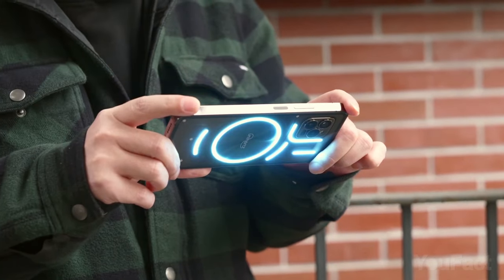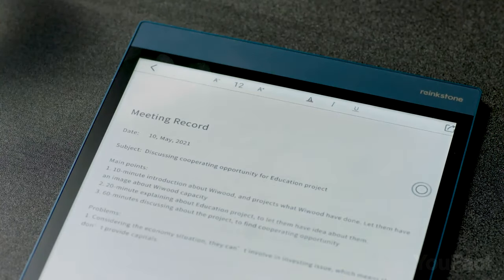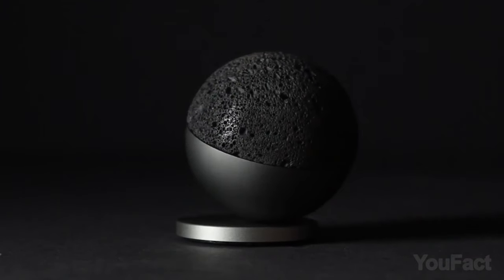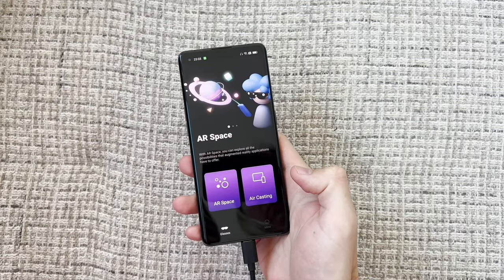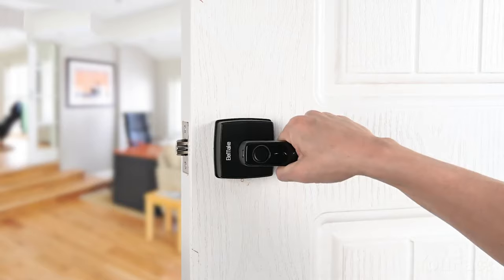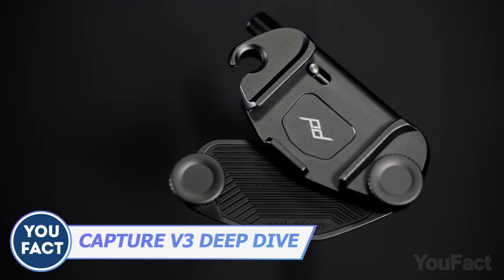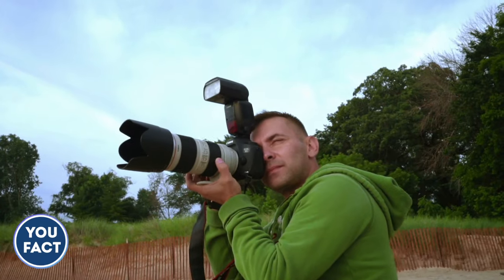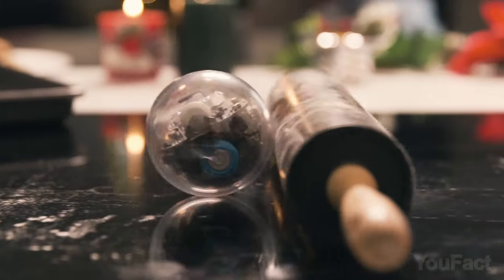21 Amazing Gadgets You Can Actually Buy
Today's video offers something for DIY enthusiasts to enhance their skills and provides tech geeks with a stylish alternative to their iPhones to flaunt.

0:00 Introduction
0:13 Unihertz Luna
0:45 SleekStrip Mag SleekGrip-X
1:23 Reinkstone R1
1:57 Huski Wine Chiller
2:24 LaserPecker
3:01 Zenlet Lava Ball
3:26 AirSelfie Air NEO Selfie Pocket Drone
4:09 Aerogogo GIGA Pump 4.0
4:39 XREAL Air AR Glasses: (sponsored)
6:14 EleMake Fingerprint Door Lock
6:42 MAYU Swirl
7:07 Beblau Organizer
7:31 Olight Arkfeld Flashlight
8:00 RovyVon Flashlights
8:12 Peak Design Capture
8:56 Lumio Teno
9:26 Roadie 3
9:58 Canon Ivy REC
10:25 Stryder Retractable Ratchet Straps
10:40 Rhino USA Retractable Ratchet Straps
11:01 Sphero BOLT